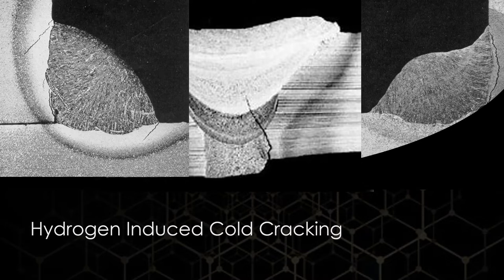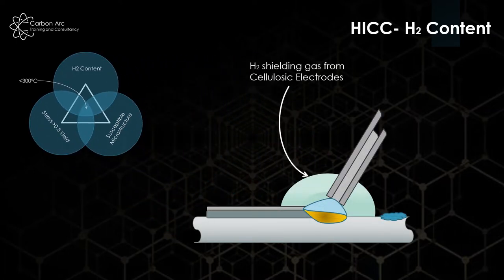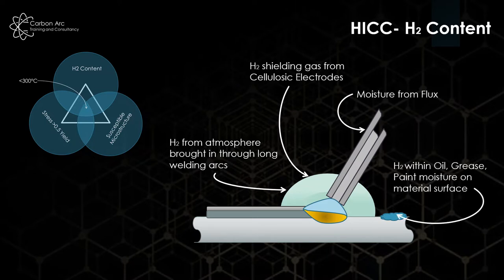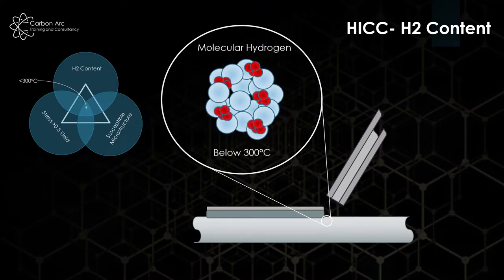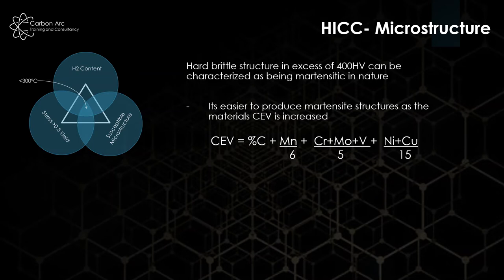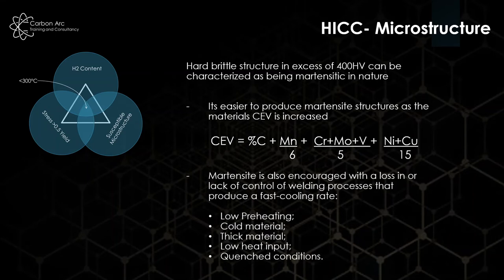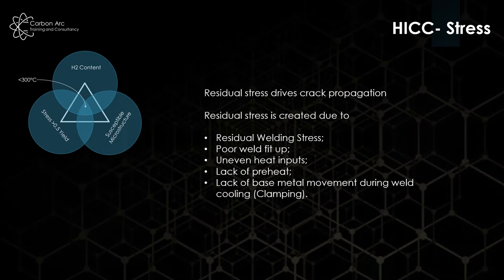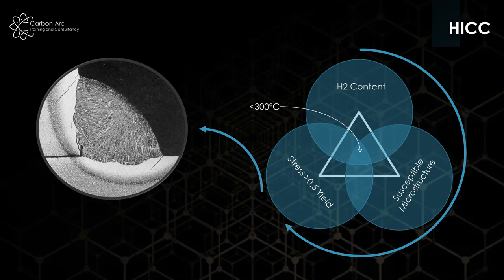Hydrogen Induced Cold Cracking - What you need to know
Covering the 3 basics of Hydrogen Induced Cold cracking, this video will explain the basics of the failure mechanism ready for you to move into your inspection course.